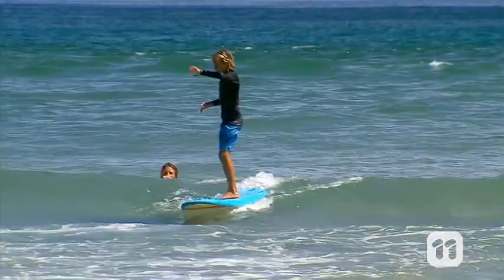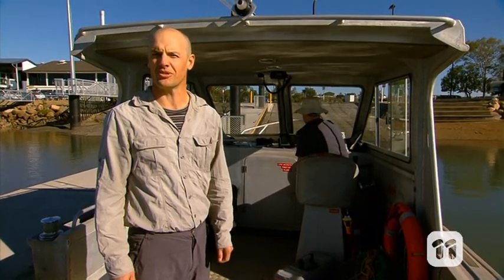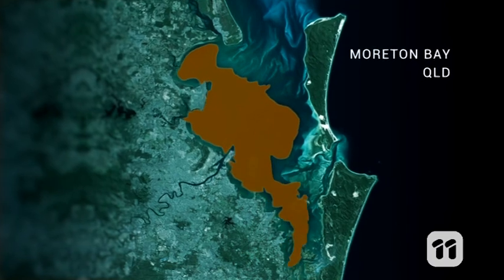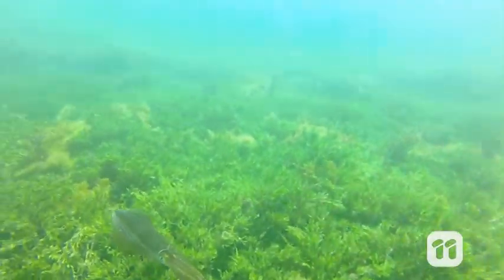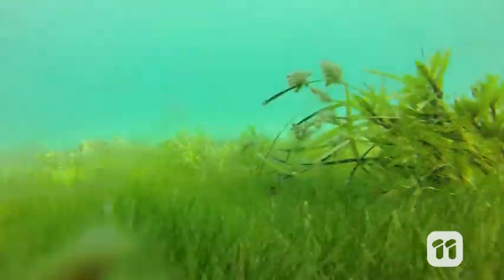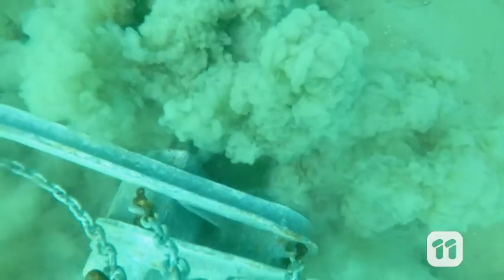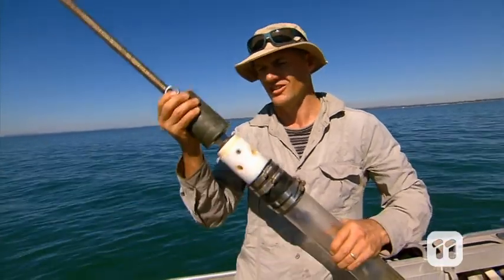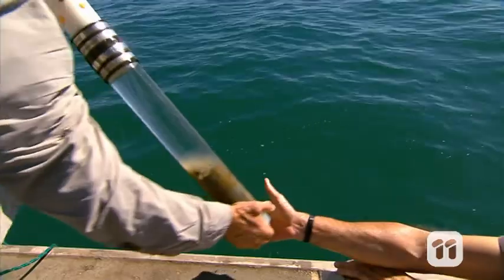Scope TV: Mud Research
When you’re enjoying the beach or the bay, you might not be thinking about what’s going on at the bottom of the sea floor - But it turns out there’s a big problem building up.

Scope talks to Dr Alistair Grinham, an expert in shallow water ecosystems, about surveying mud in Brisbane's Moreton Bay.